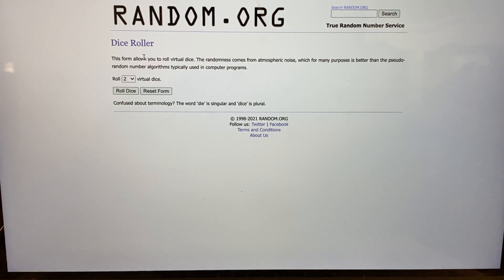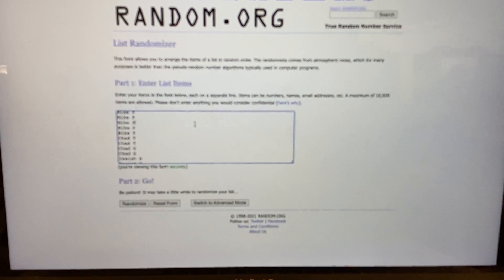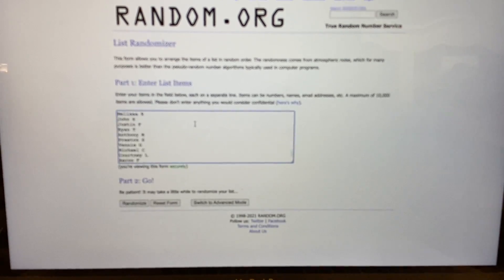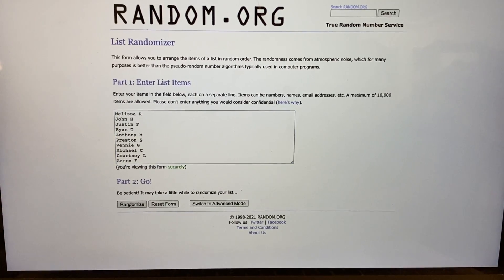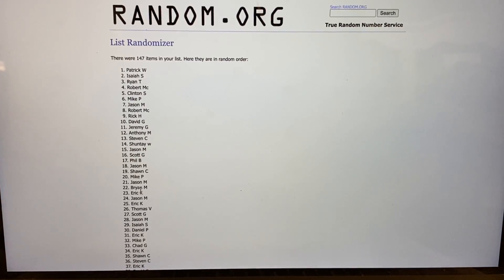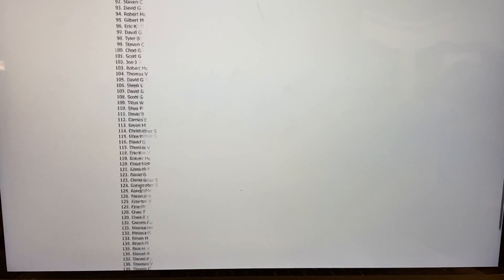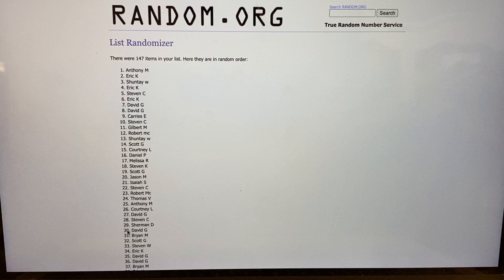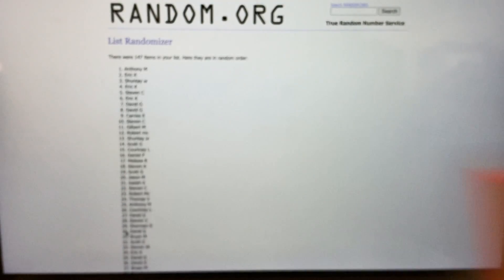Randomizer for Panini Points from Football Player Break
Panini Points from the 2021 Panini Prizm + Chronicles Draft Picks 25 Box Player Break.